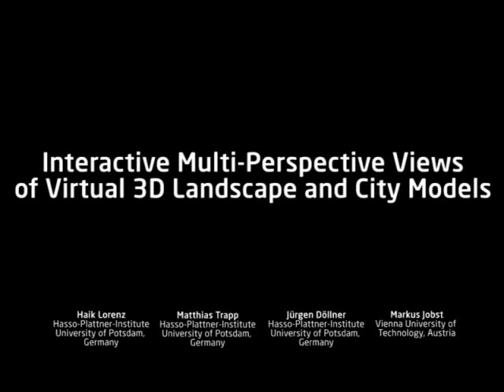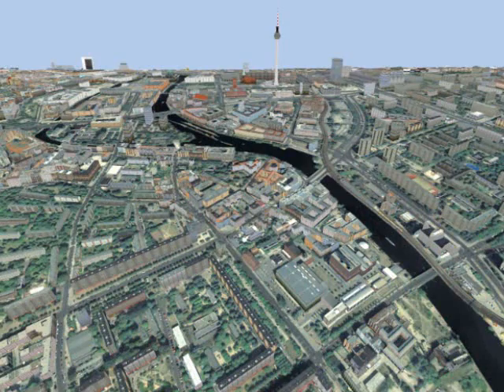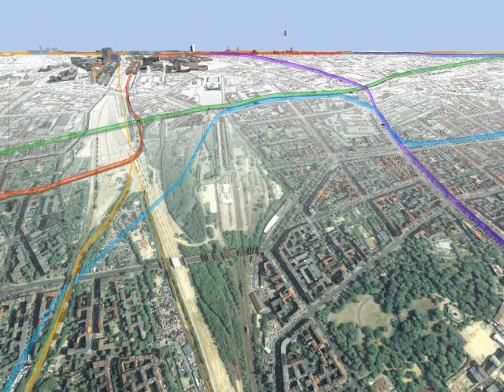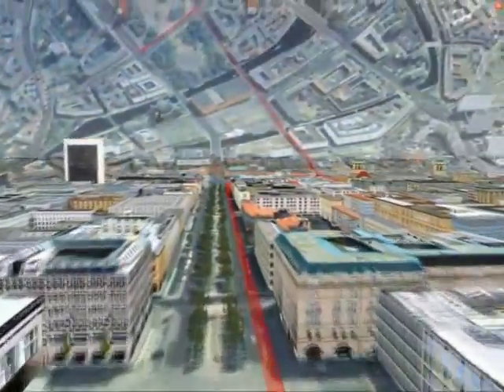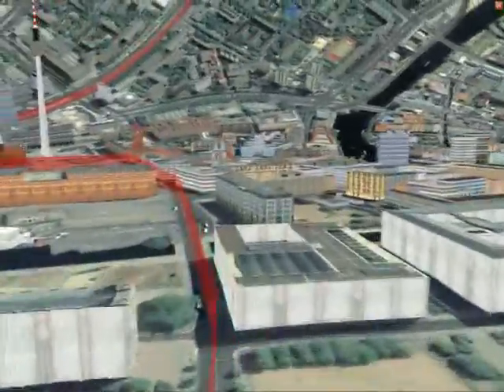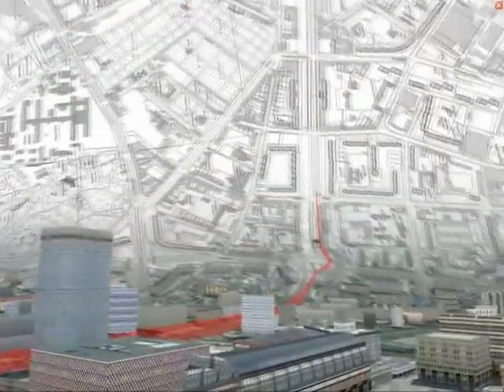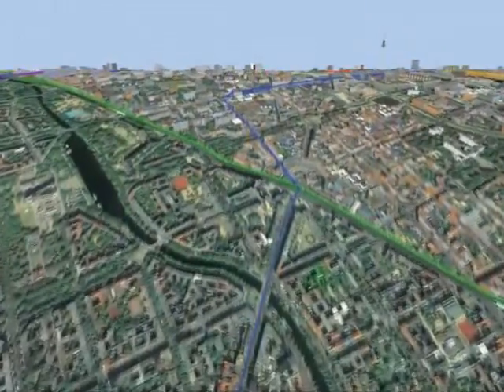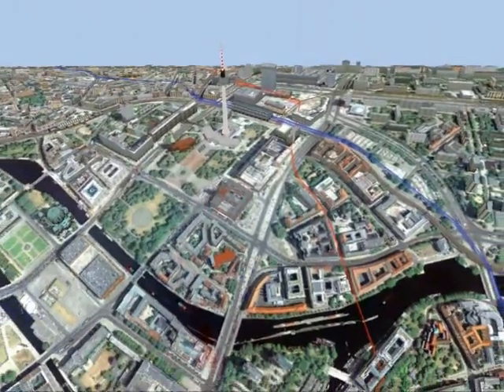Interactive Multi-Perspective Views (AGILE 2008)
This video shows an interactive visualization technique that generates multi-perspective views of complex spatial environments such as virtual 3D landscape and city models. Panorama maps seamlessly combine easily readable maps in the foreground with 3D views in the background  both within a single image. Such nonlinear, non-standard 3D projections enable novel focus & context views of complex virtual spatial environments. The presented technique relies on global space deformation to model multi-perspective views while using a stan-dard linear projection for rendering which enables single-pass processing by graphics hardware. It automatically configures the deformation in a view-dependent way to maintain the multi-perspective view in an interac-tive environment. The technique supports different distortion schemata be-yond classical panorama maps and can seamlessly combine different visualization styles of focus and context areas.